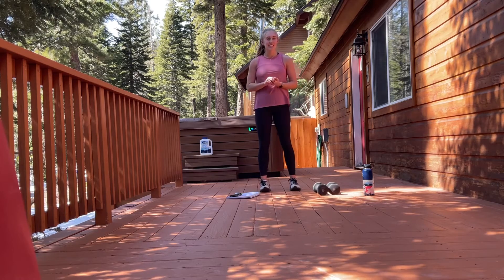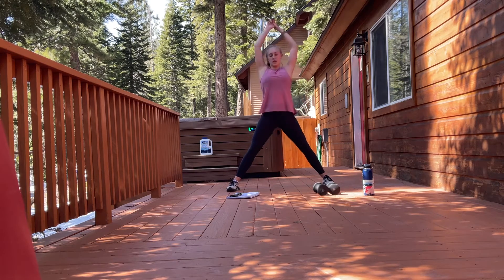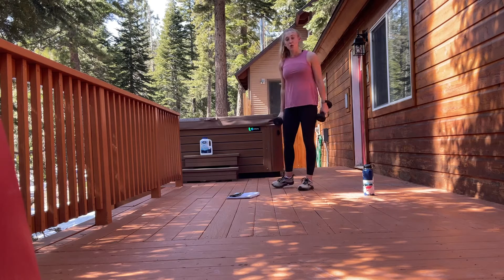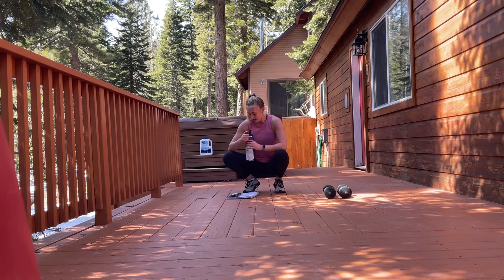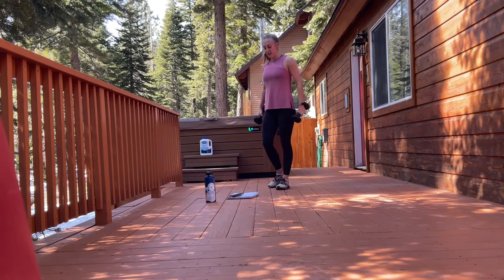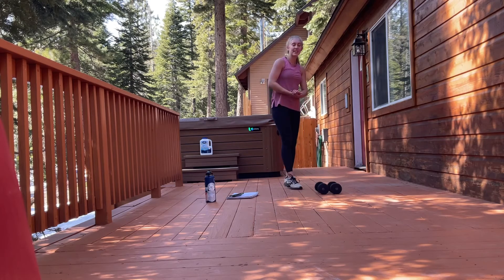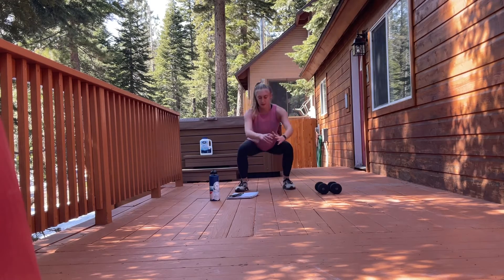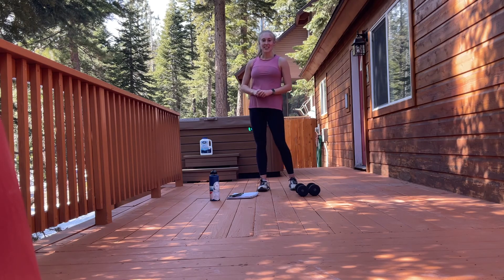Lower Body Intervals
Tone your lower body with this quick 10 minute interval!